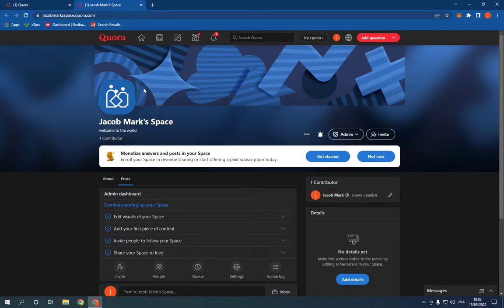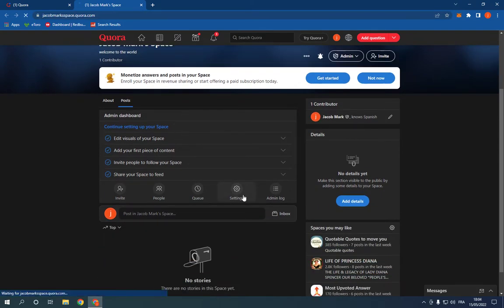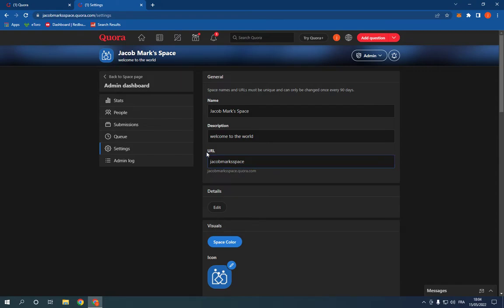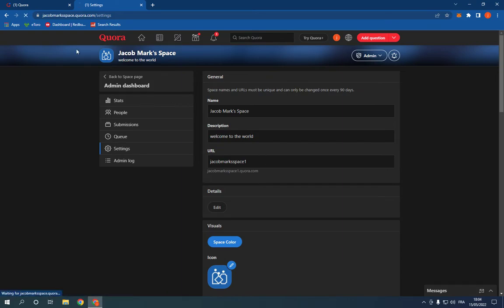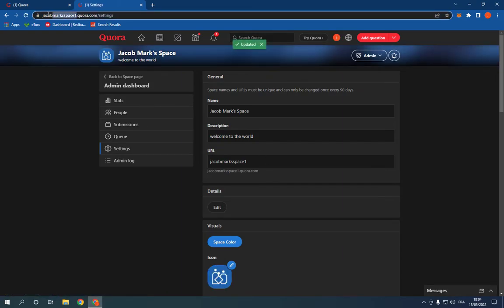How To Change Space URL on Quora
in this video we discuss :